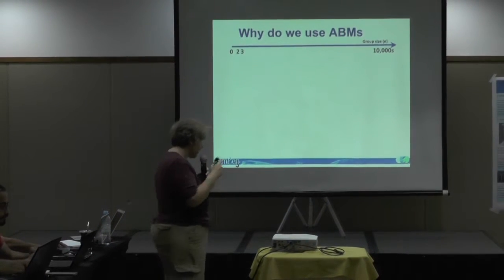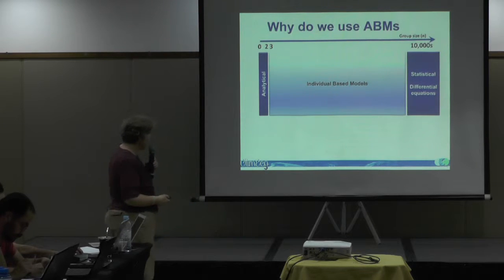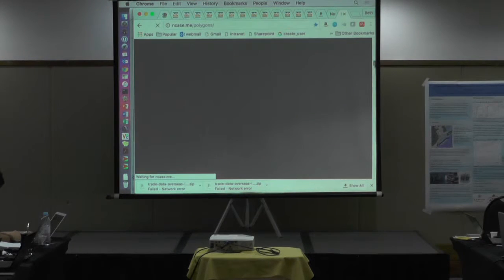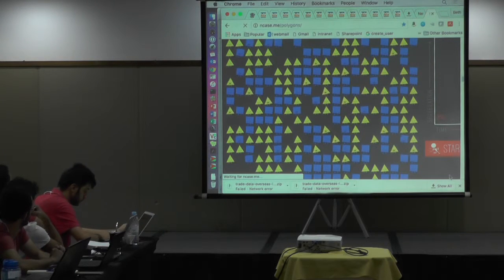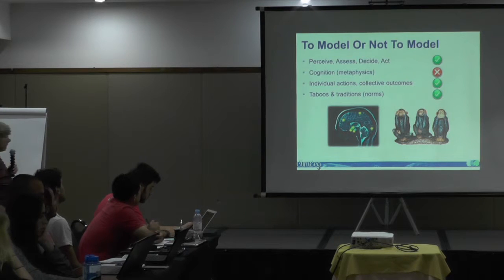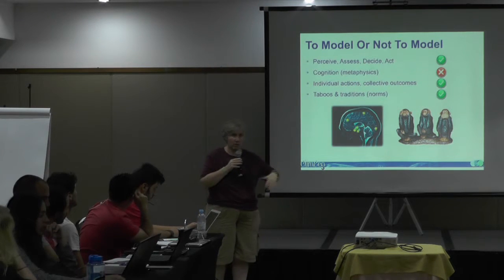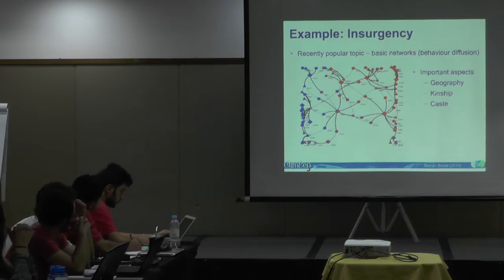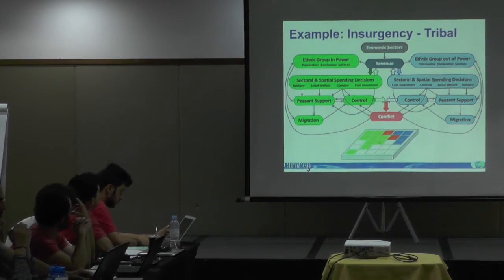IMBER ClimEco5 - Lecture 9 - Beth Fulton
Social agent-based models - Beth Fulton